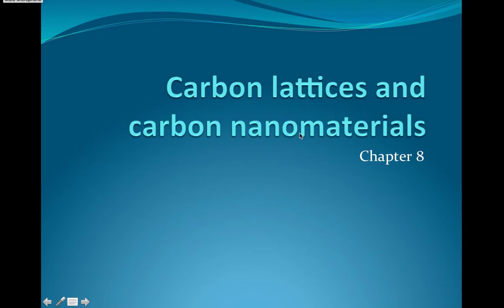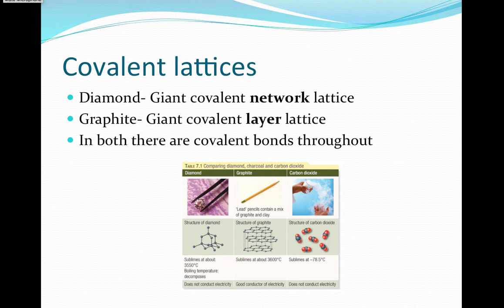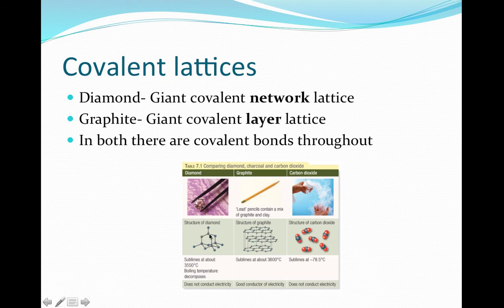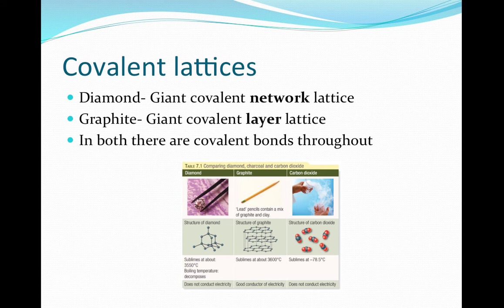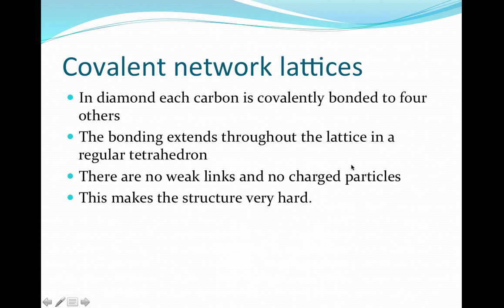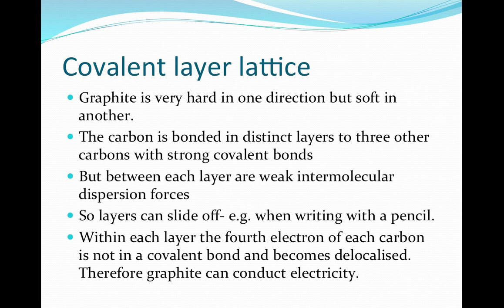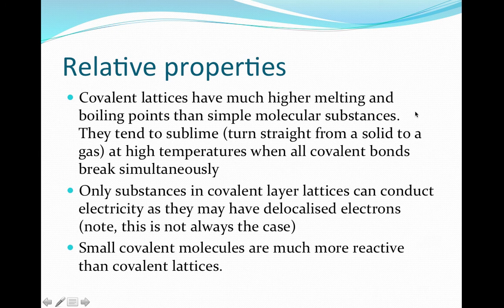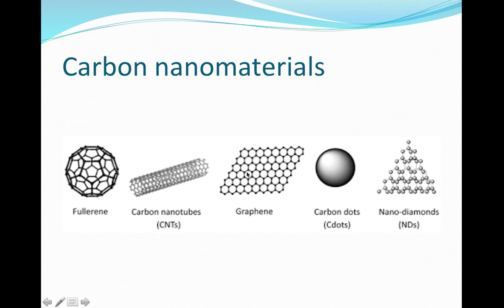8 Carbon lattices and nanomaterials